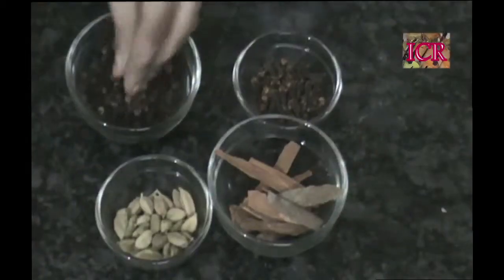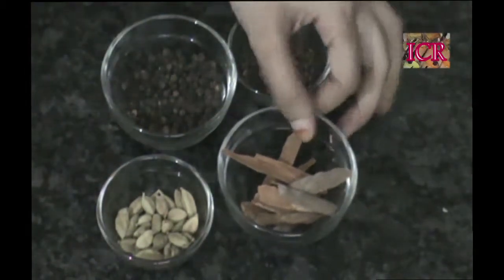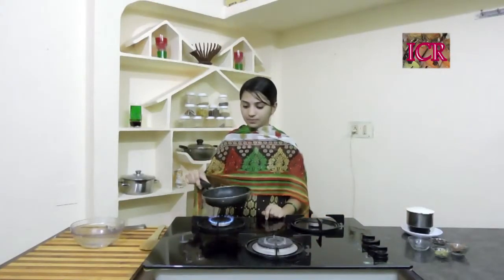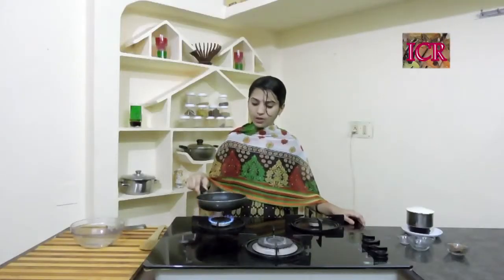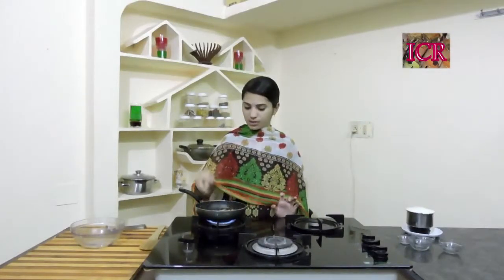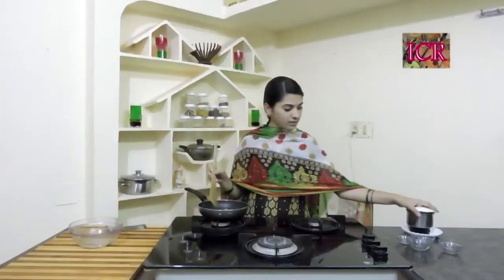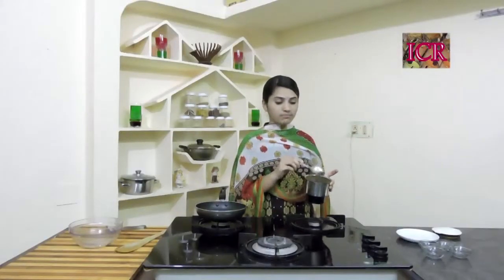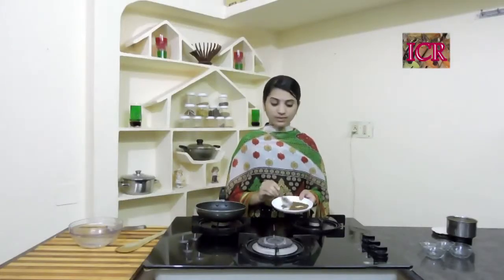EASSY GARAM MASALA POWDER | COOKING | FOOD by indian chef recipe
INGREDIENTS

black pepper corn -30grms
cloves -30grms
cinnamon -30grms
cardamom -15grms

• First take a pan and roast all the ingredients  till the raw flour  goes from the spices
• then cool all the spices before adding  to the grinder
• blend all those spices into a fine powder
• that's it garam masala is ready to add in any curry.